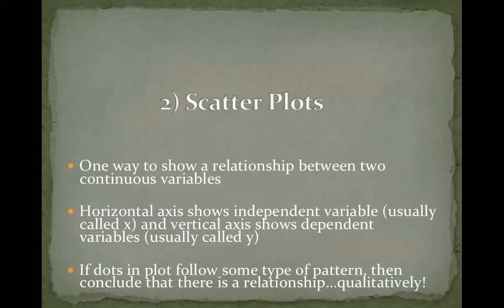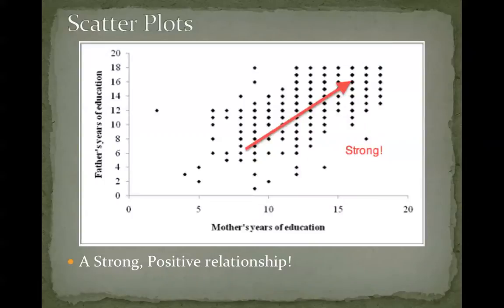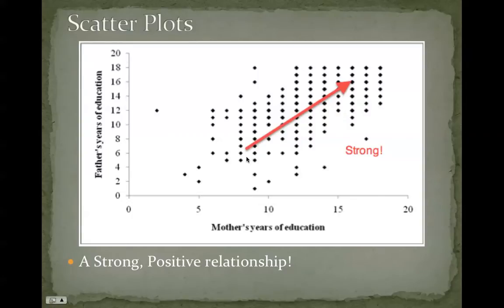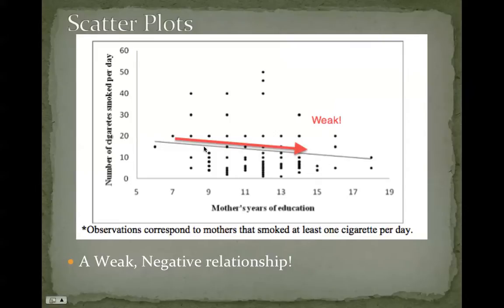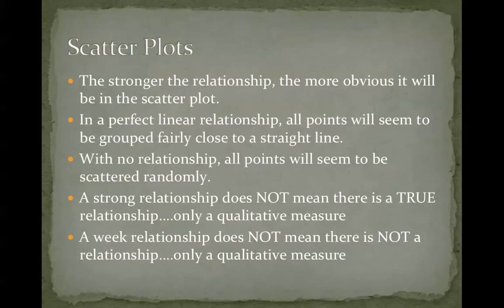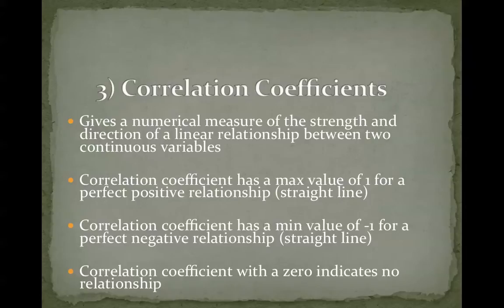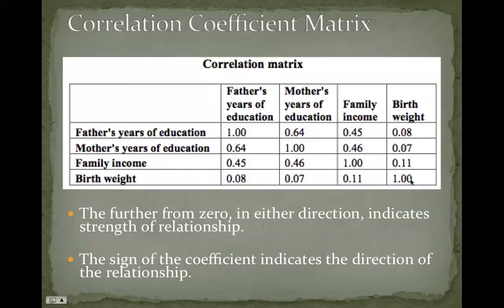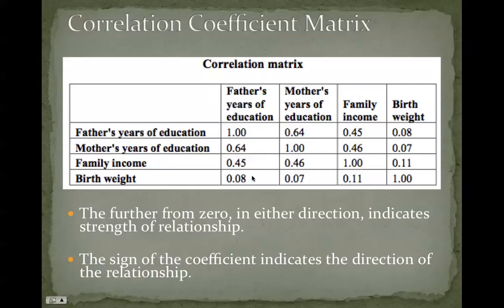Contingency Tables correlation and scatter plots